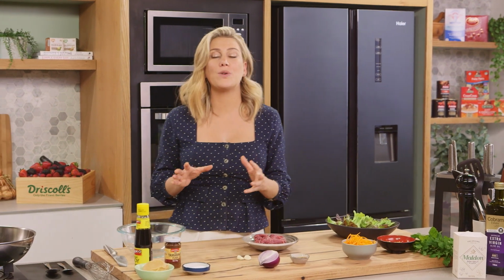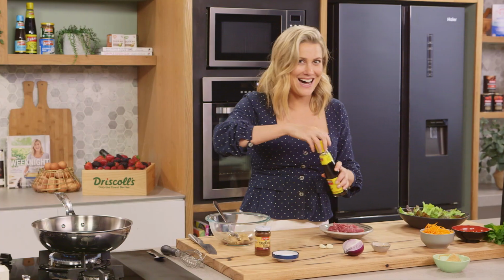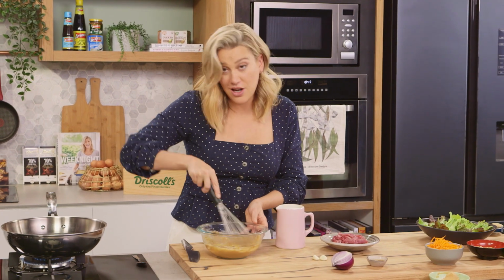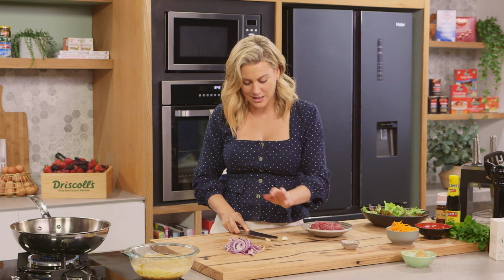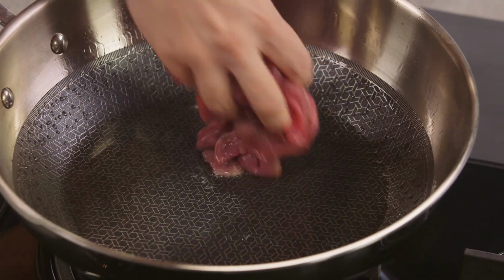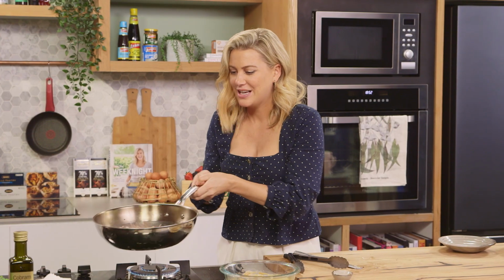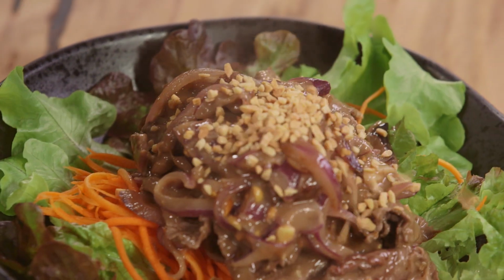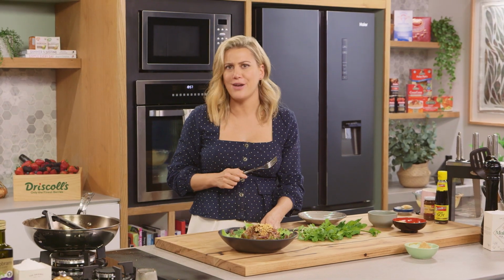Satay Beef Salad | Everyday Gourmet S10 Ep67